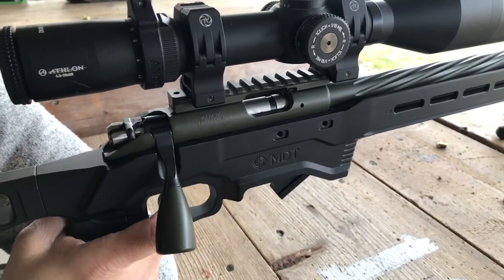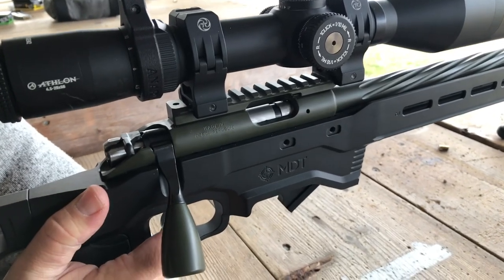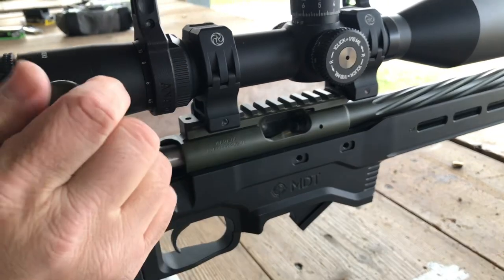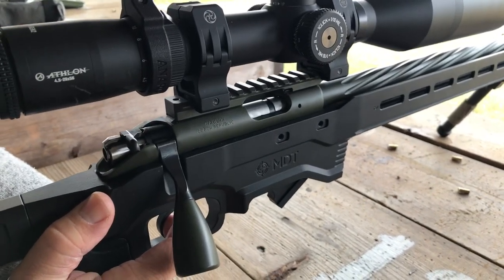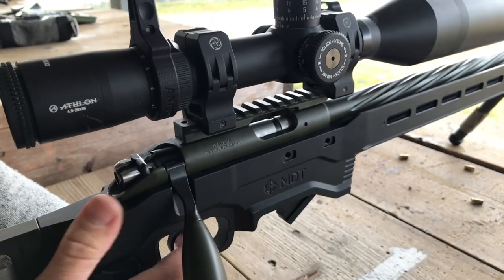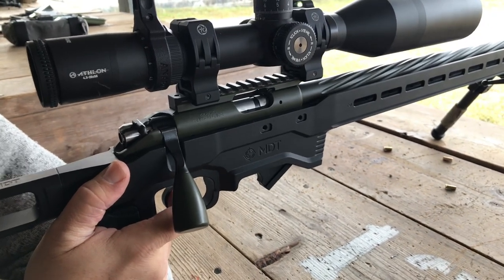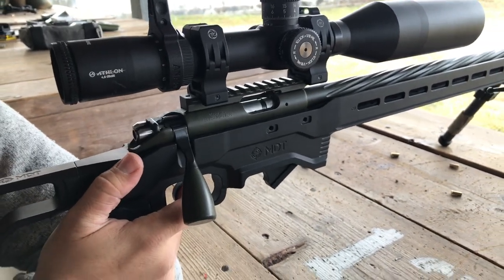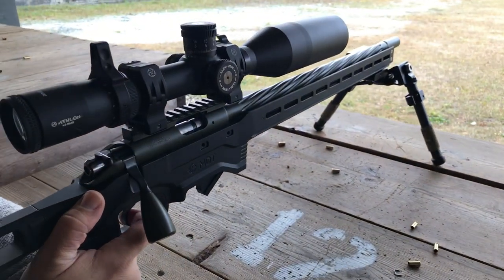CZ 455 DIY cartridge/extractor in action- Part 2